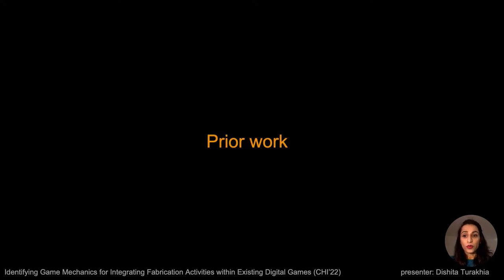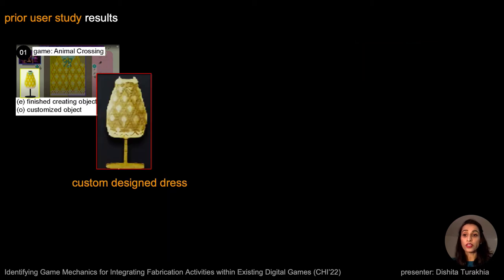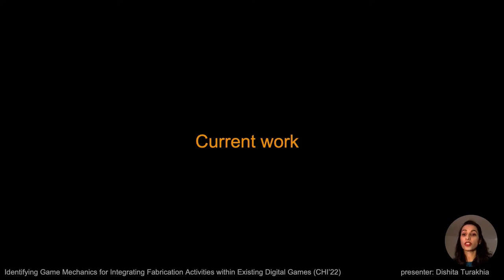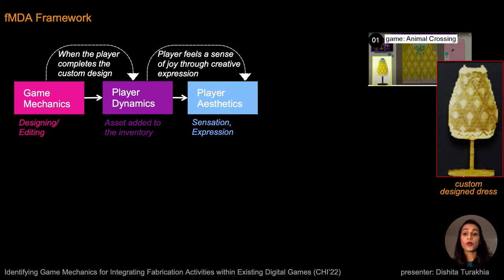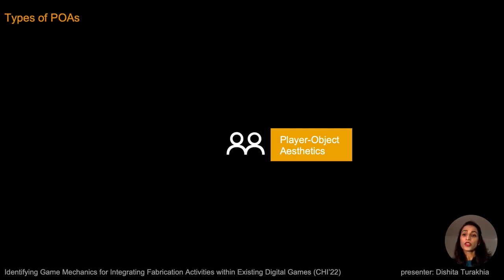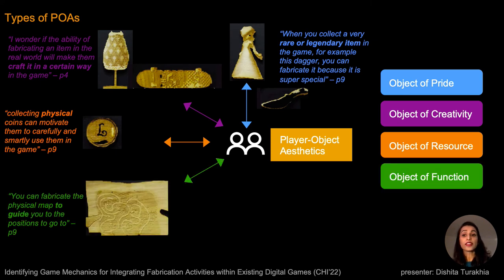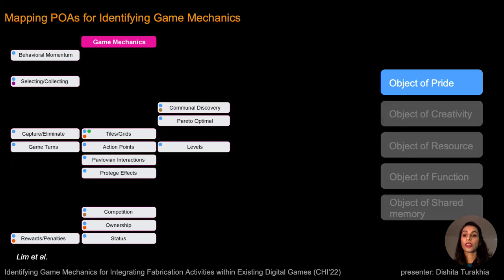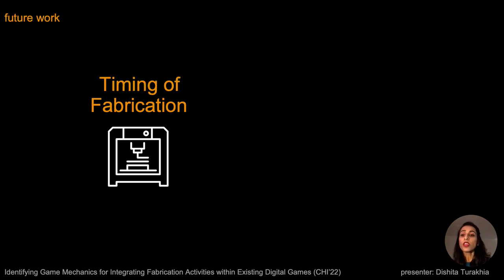CHI 22 Talk: Identifying Game Mechanics for Integrating Fabrication Activities within Digital Games.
Dishita G Turakhia, Stefanie Mueller, and Kayla DesPortes.

ACM Conference on Human Factors in Computing Systems (CHI'22)

Integrating fabrication activities into existing video games provides opportunities for players to construct objects from their gameplay and bring the digital content into the physical world. In our prior work, we outlined a framework and developed a toolkit for integrating fabrication activities within existing digital games. Insights from our prior study highlighted the challenge of aligning fabrication mechanics with the existing game mechanics in order to strengthen the player aesthetics.

In this paper, we address this challenge and build on our prior work by adding fabrication components to the Mechanics-Dynamics-Aesthetics (MDA) framework. We use this f-MDA framework to analyze the 47 fabrication events from the prior study. We list the new player-object aesthetics that emerge from integrating the existing game mechanics with fabrication mechanics. We identify connections between these emergent player-object aesthetics and the existing game mechanics. We discuss how designers can use this mapping to identify potential game mechanics for integrating with fabrication activities.